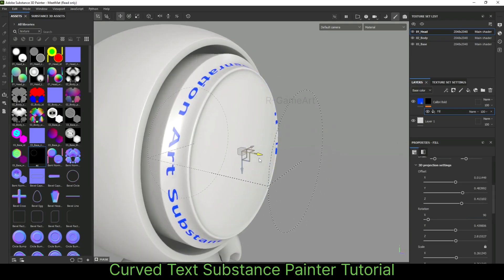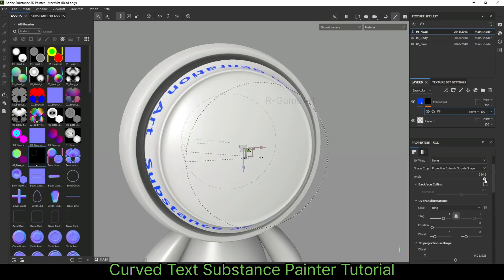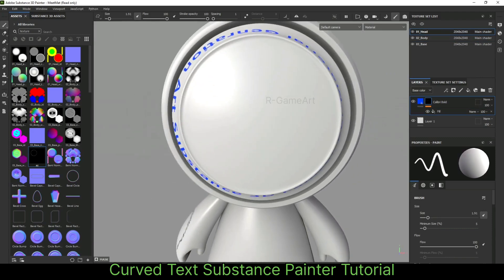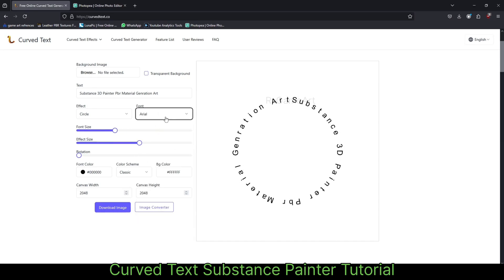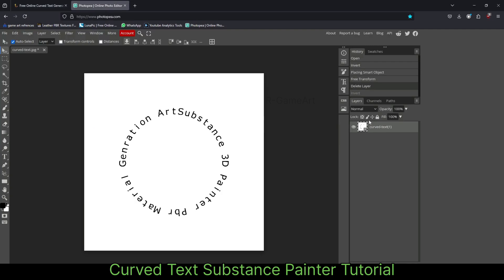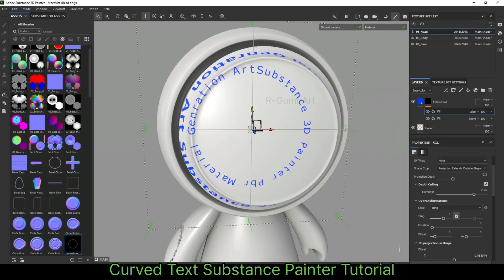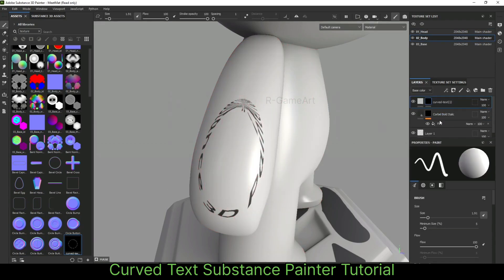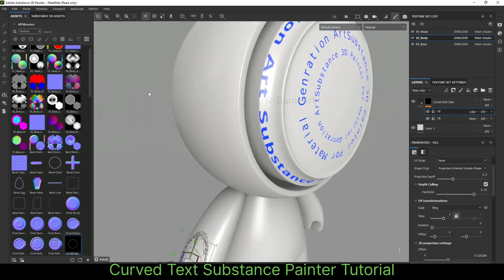Curved Text Substance Painter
Learn to make curved text inside substance painter as well as learn to make curved text externally.